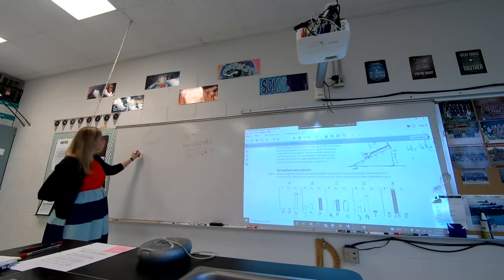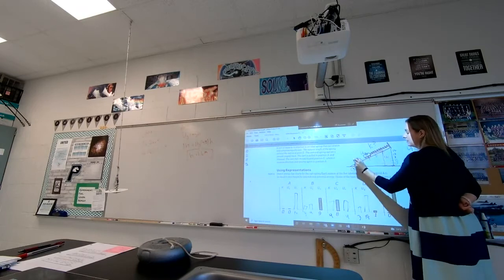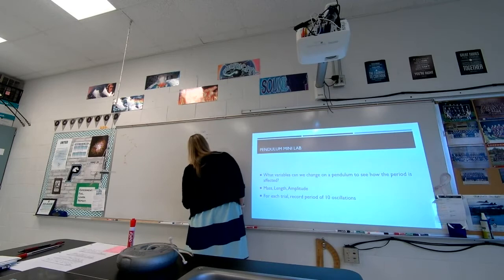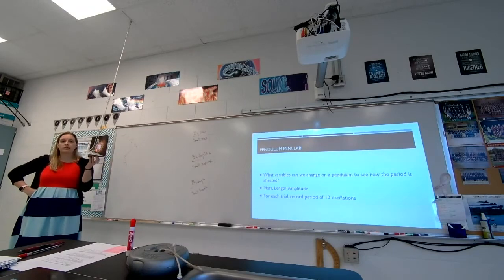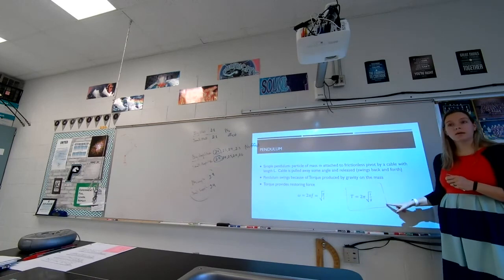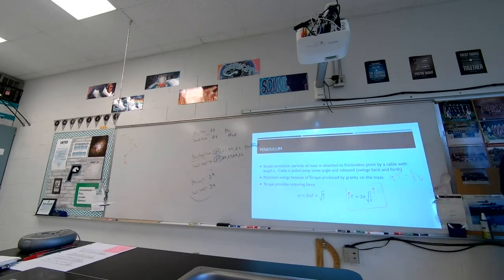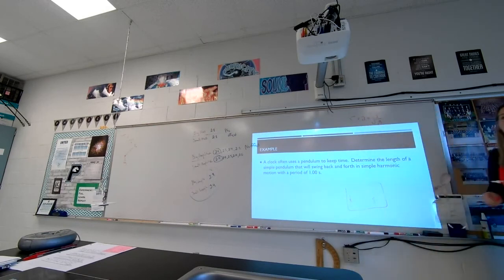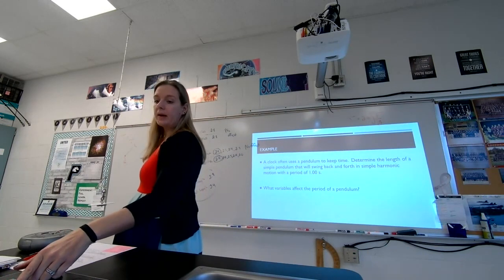Simple Harmonic Motion Day 3